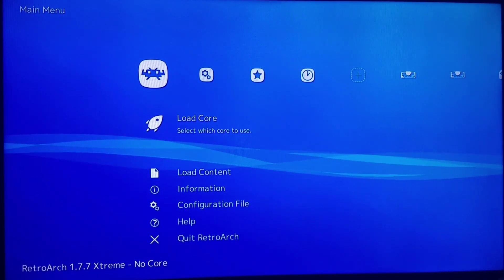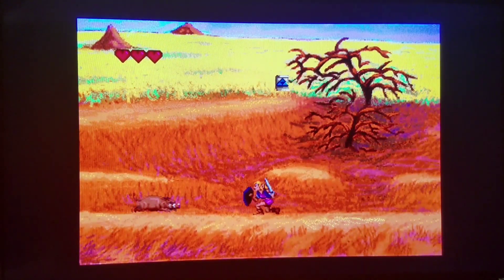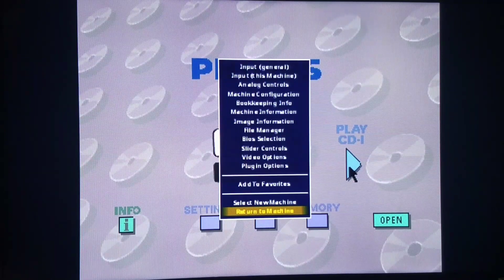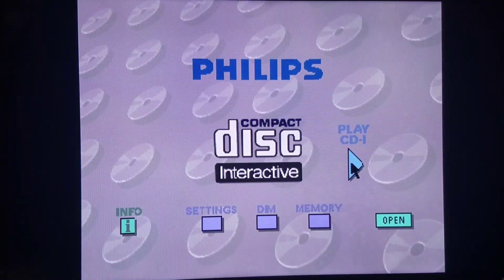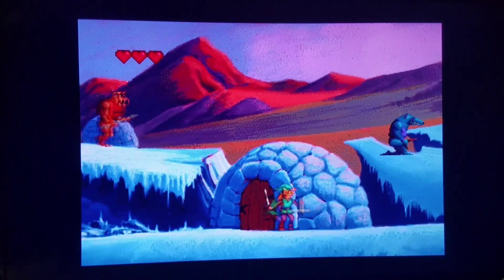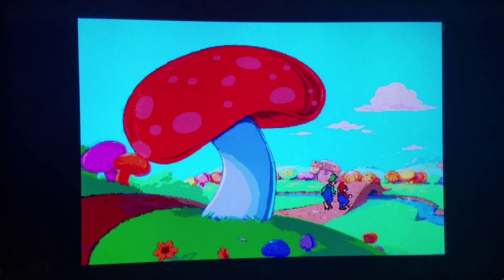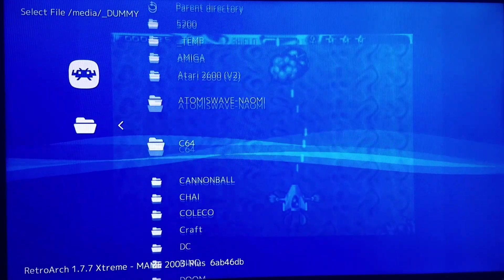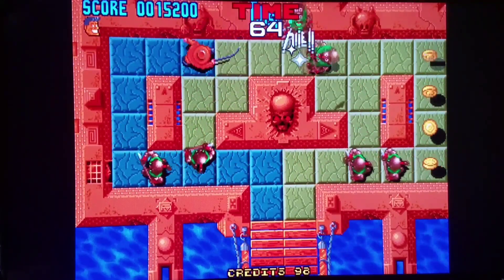Playstation Classic - Philips CD-i - Demonstration! + Hyper Duel Arcade Bonus!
Here we have the system that many have wanted to play, most specifically for the "Zelda" games on it!  But, low and behold, these are games that could very well leave quite a bad aftertaste, depending on how far gone you are with the badness factor in video games!

I will update the Injectors for PS Classic, as well as the Core Release for Mini NES/SNES, to accommodate some of the things you see in this video...probably by weekend time!  I will do a few other videos with other additions set to go out with the same Update!

Personal thanks to bslenul, as well as anyone who has EVER worked on MAME/MESS!

Again, you have been warned!  Those rose tinted glasses will be shattered if you really and truly decide to go down the "real black sheep" of the Zelda game series route!  But, bad games can be fun, in their own way!!!

Added Bonus, Hyper Duel Arcade!